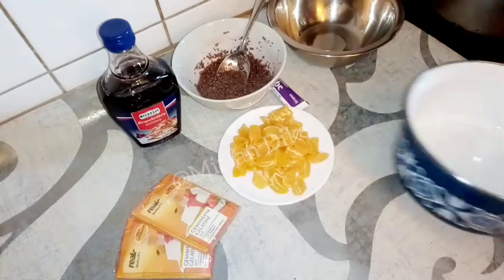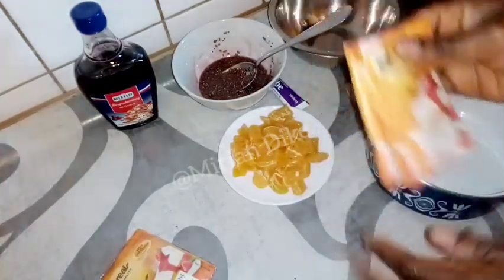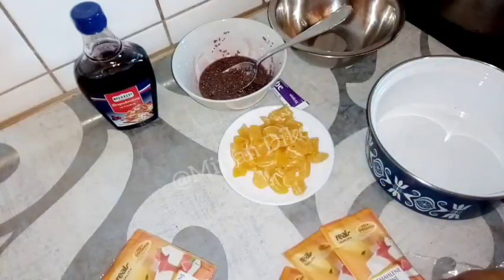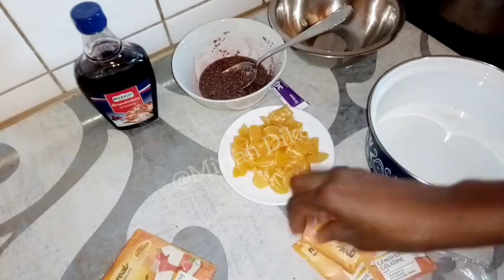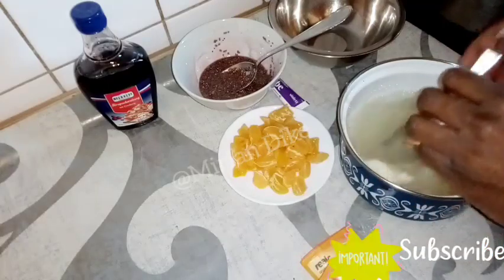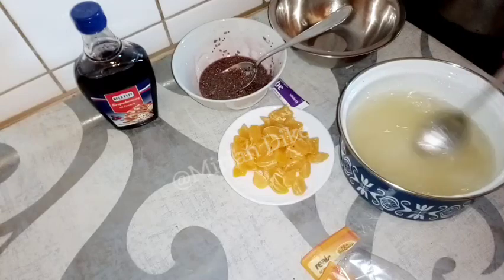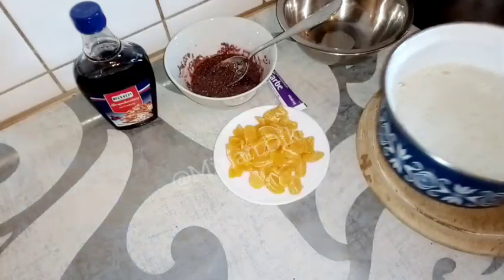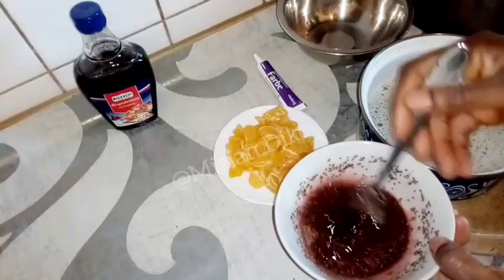HOW TO MAKE A JELLY FRUIT CAKE/WEIGHT LOSS CAKE.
Hello Everyone today am sharing with you all how I make my Fruit Jelly cake without addition of sugar on it.Taste so yummy and easy to do.Please subscribe to my channel if you have not and on your bell so that you will be notify whenever I upload a new video.Thank you
Ingredients;
4 Sachets of Gelatine Powder
Food Colouring (Purple)
2 Tsp of Chia Seed
Strawberry/Hinberee Syrup(3Tsps).
Fruits of your choice but I use;
2Banana
3 Clementina
1Birne
1Kaki
2Tsps of Raisin(Rosinen).

After pre heating and mixing all together put it in the fridge for 2-3 hours and enjoy your Jelly Fruit Cake.